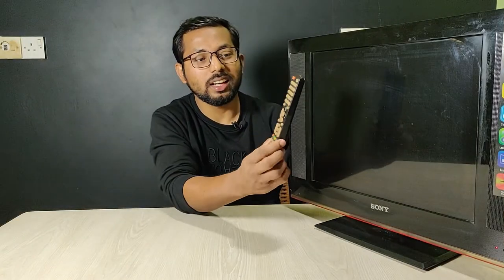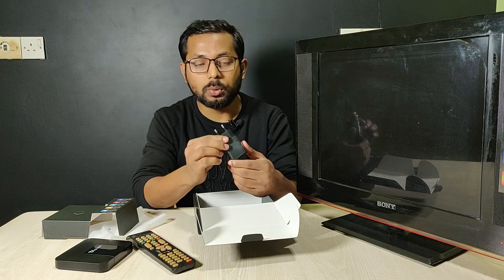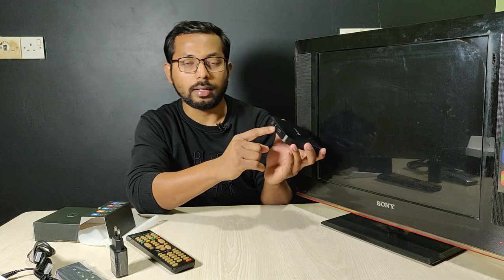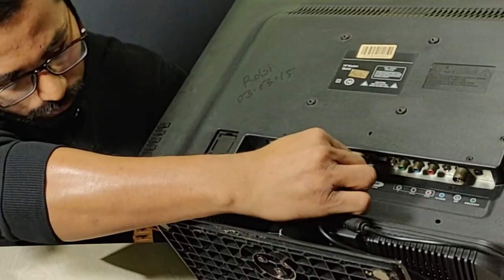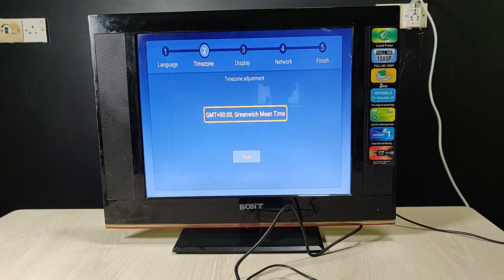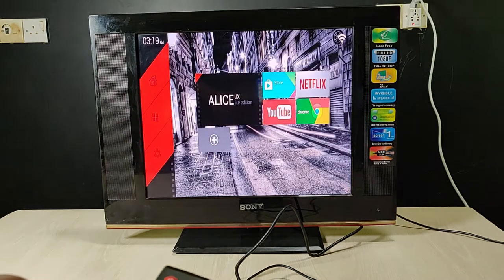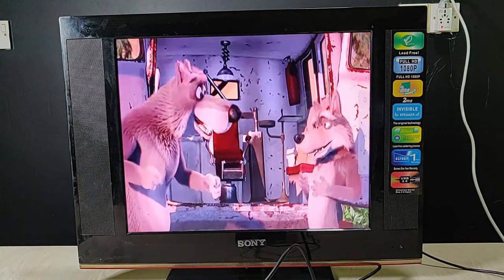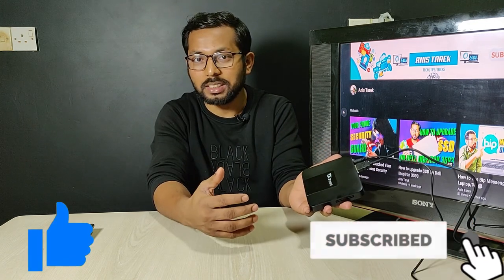How To Make OLD TV to SMART TV | Convert Normal TV into Android Smart TV | TX3 Mini Android Tv Box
In this video i will show you How i make my old normal/simple CRT TV into Android smart TV. I hope this video will helpful for you.